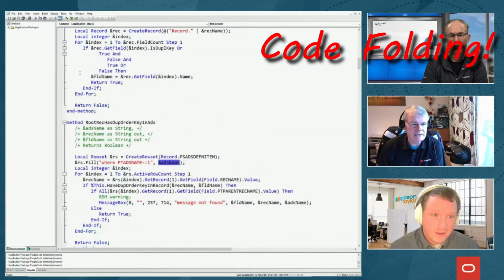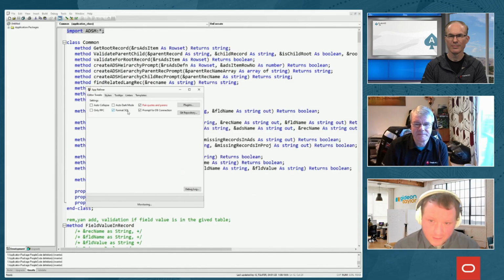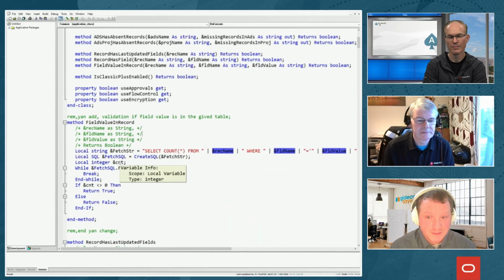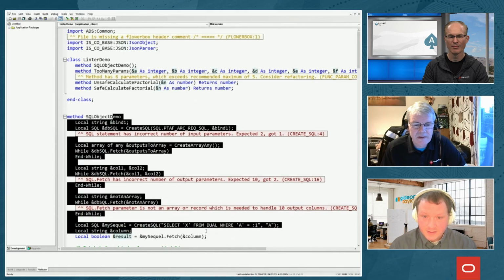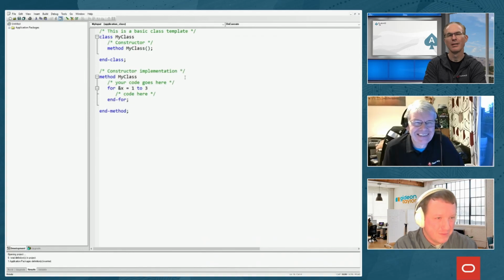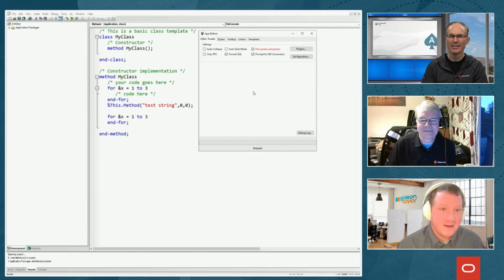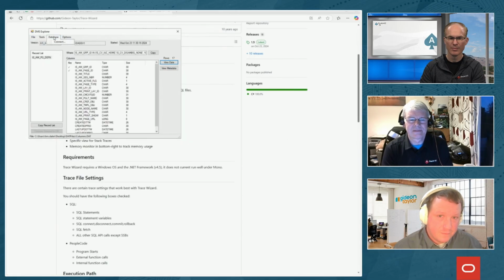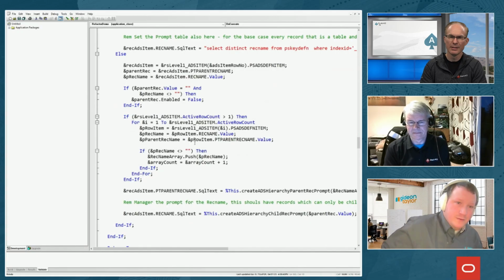Code Folding for App Designer!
Get code folding, linting, code templates, tooltips, refactoring, and Git integration for App Designer's code editor without modifying or replacing PeopleSoft's Application Designer!

Check out Tim Slater's latest project, called App Refiner, on the Gideon Taylor GitHub repository!

Timothy Slater is a Lead Software Engineer at Gideon Taylor.

Graham Smith is an OracleAce ♠ and consultant with Version 1 in the UK.